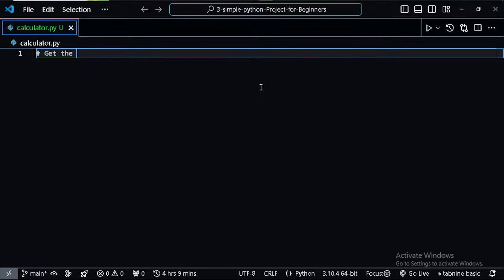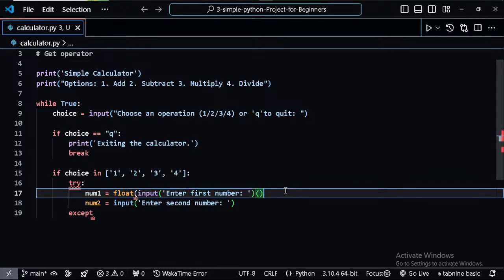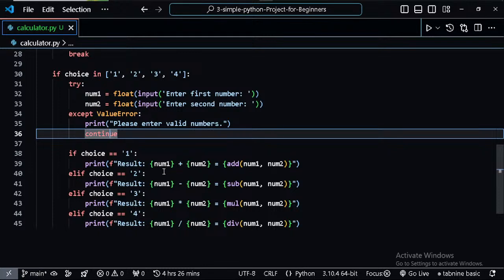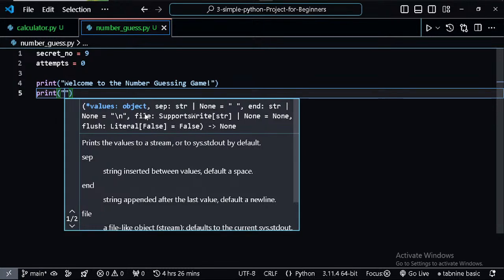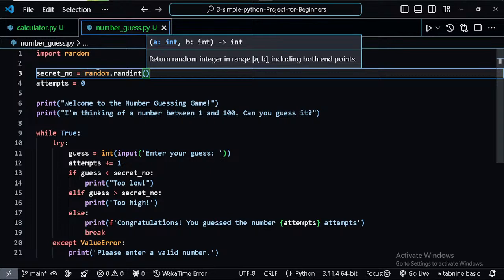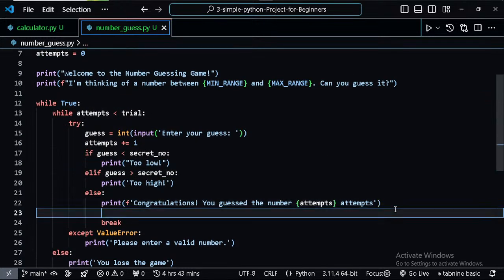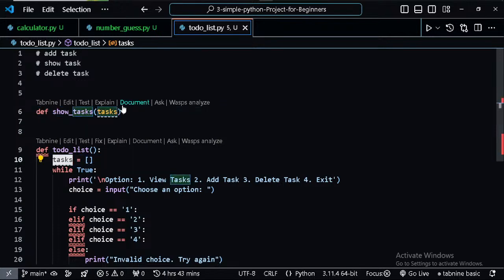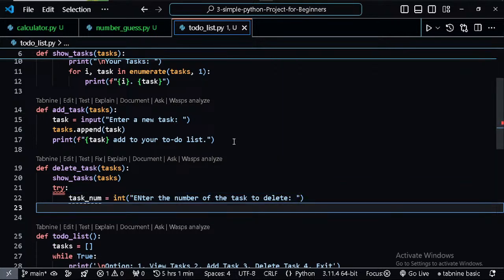3 Simple Python Projects For Beginners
In this video we'll create 3 simple python projects a calculator, a number guessing game and a todo list